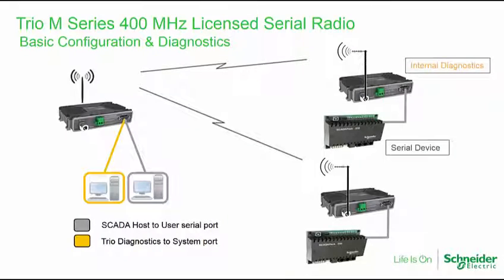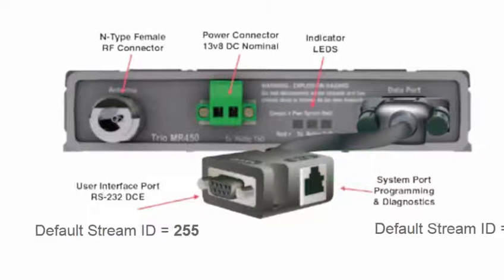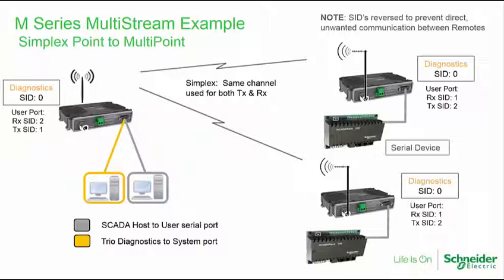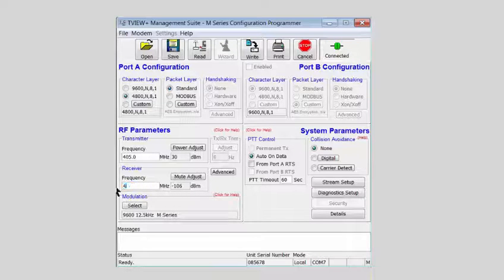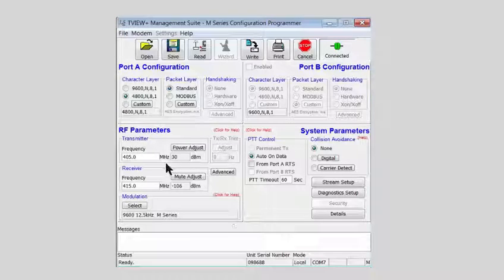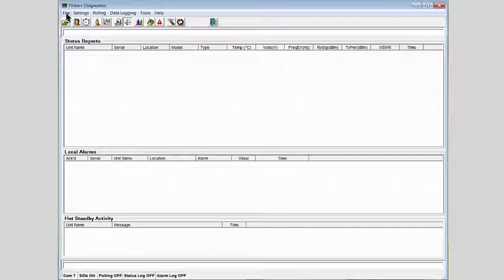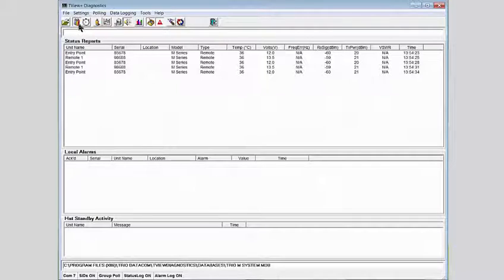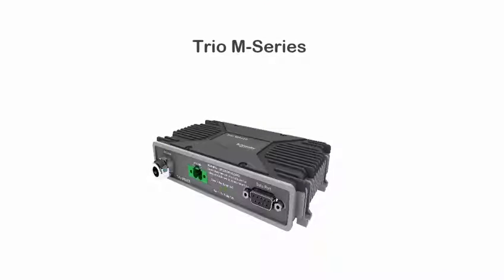Trio M Series Licensed Radio - Basic Configuration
This video will demonstrate how easy it is to do basic configuration of the Trio M Series serial licensed data radio and to perform diagnostic testing.